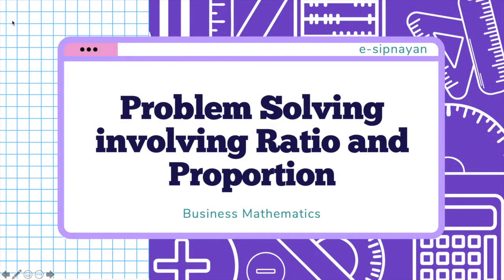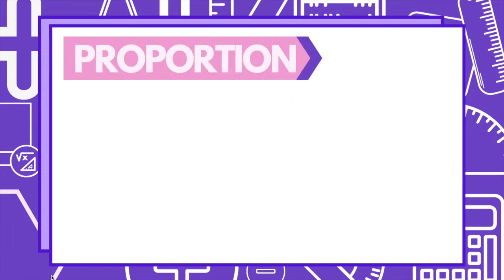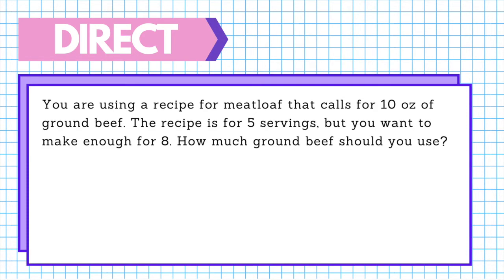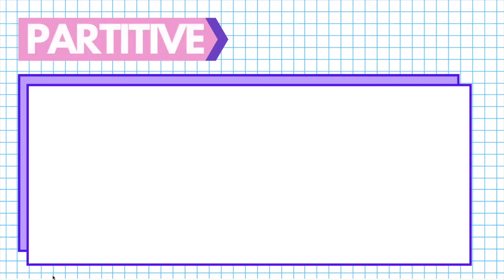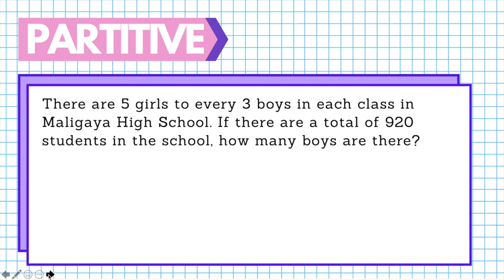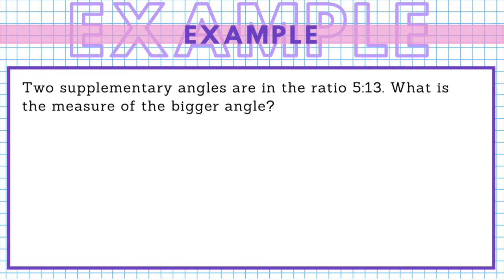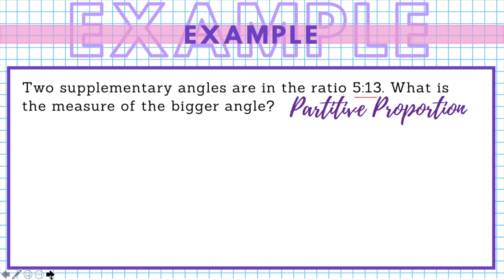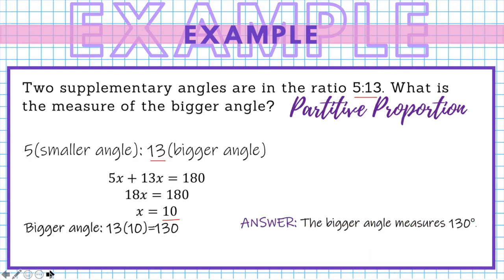Problem Solving involving Ratio and Proportion